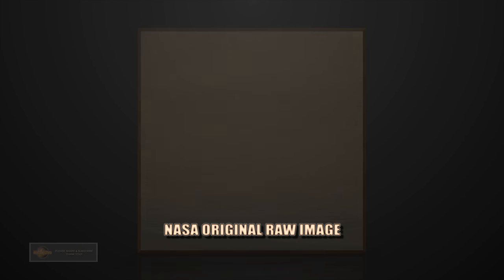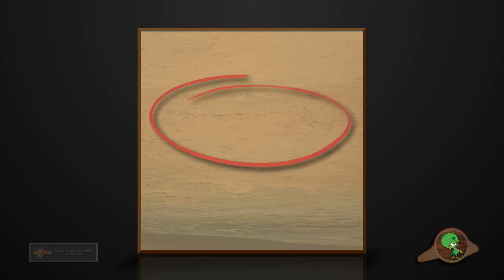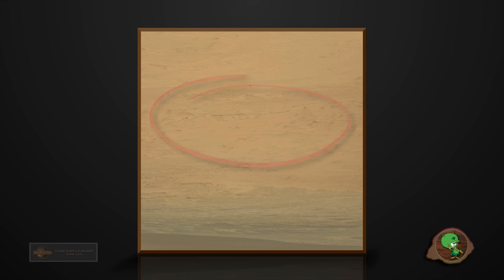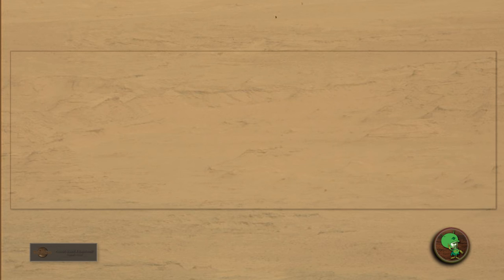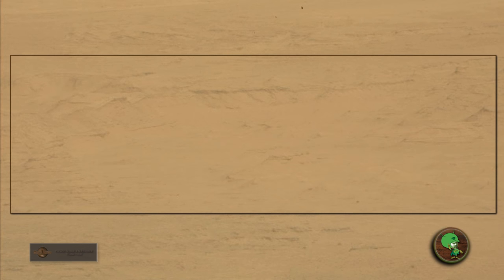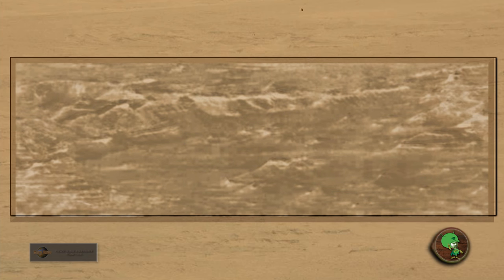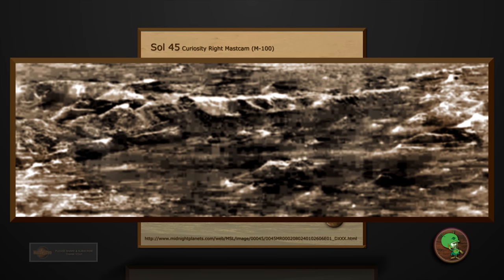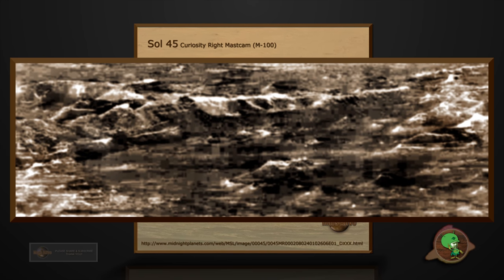NASA's Mars Cover-Up Tactics - (Mars Junkyard)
4K Resolution!

In this video, we see many of NASA's cover-up tactics for hiding things they don't want us to see.

1- Inverting certain areas in their images.
2- Fake sand.
3- Fake Sandstorm.
4- Fake yellowish color tint on top of all their images so that everything blends in as part of the environment, so that nothing out of the ordinary stands out.